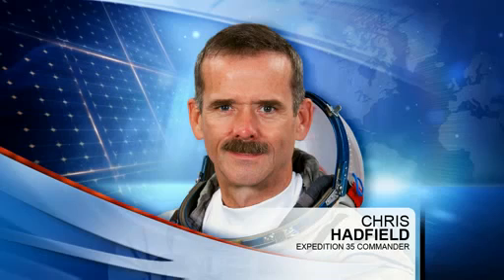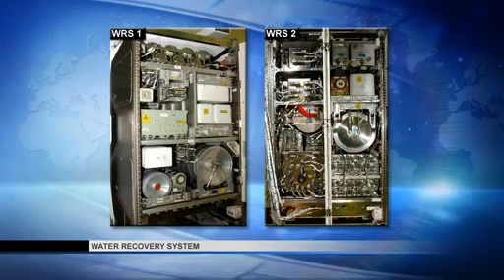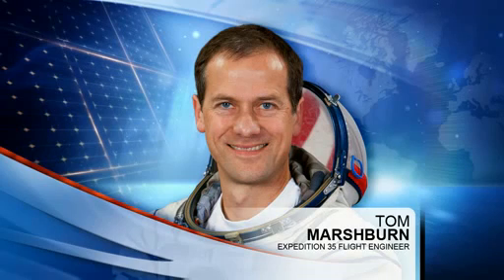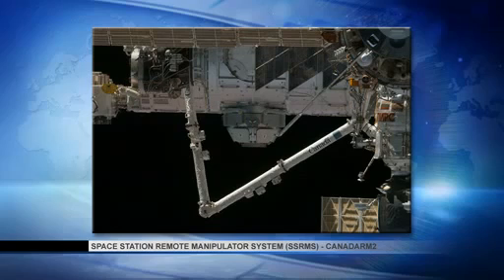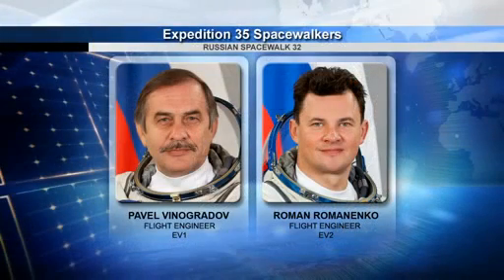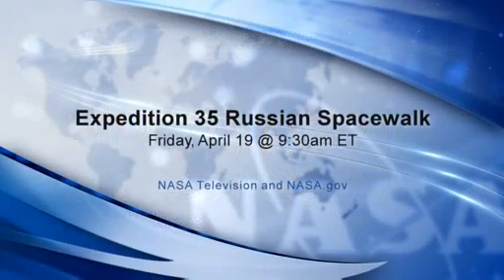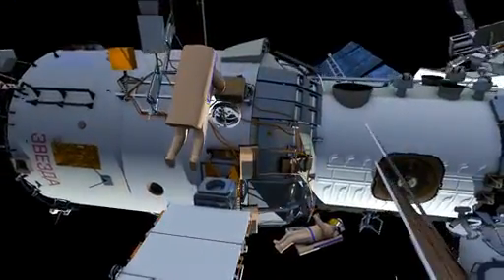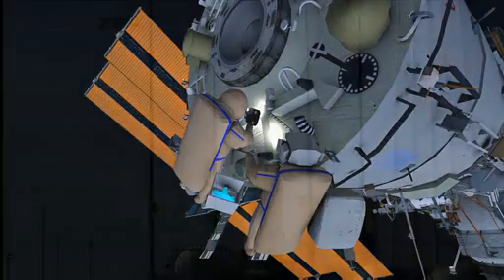Space Station Live April 17, 2013